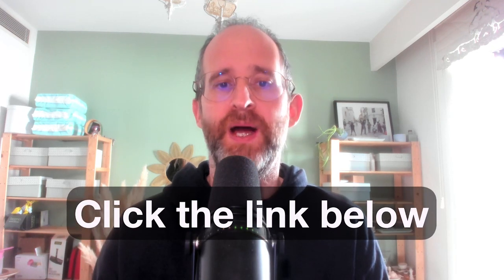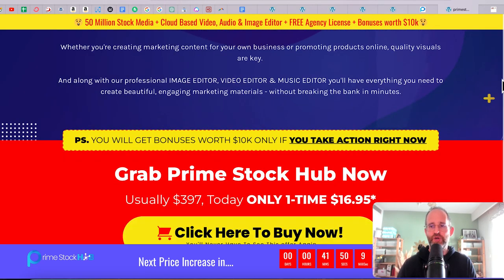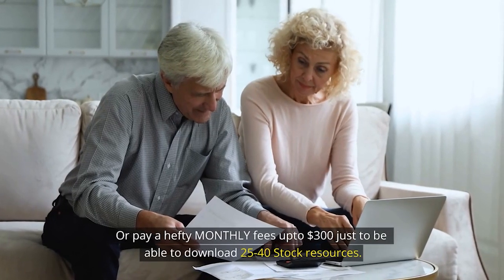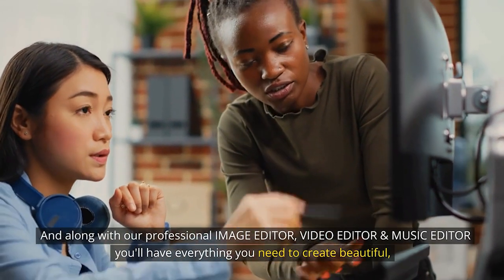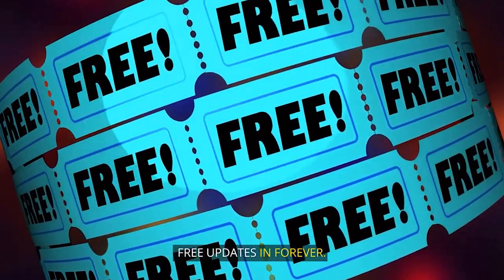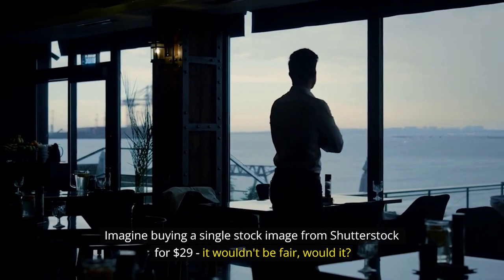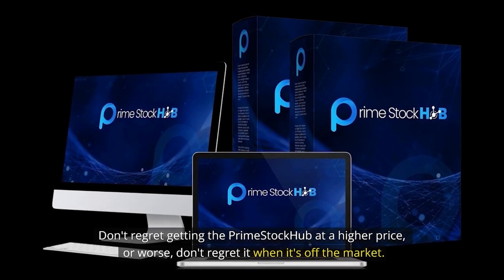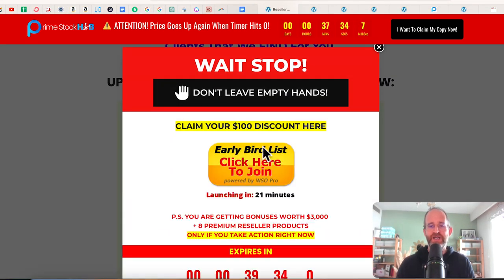PrimeStockHub Review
Thank you for checking out my PrimeStockHub review